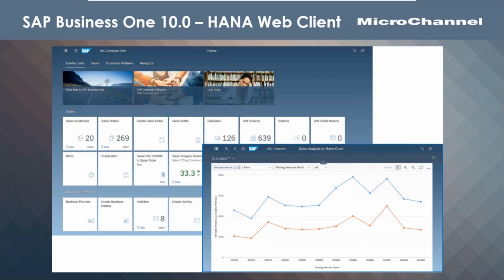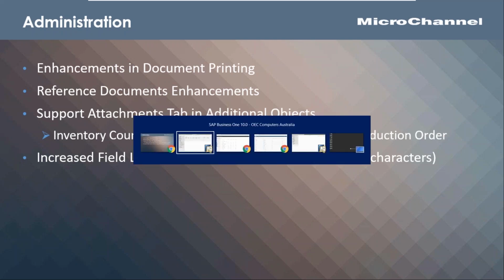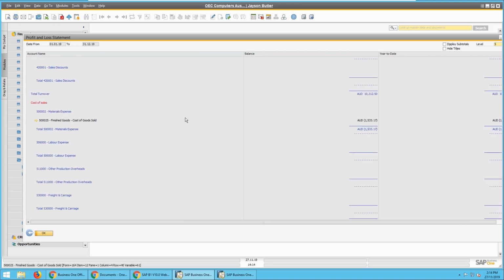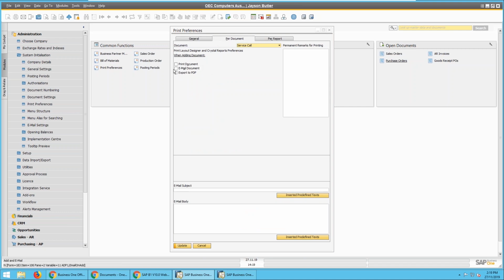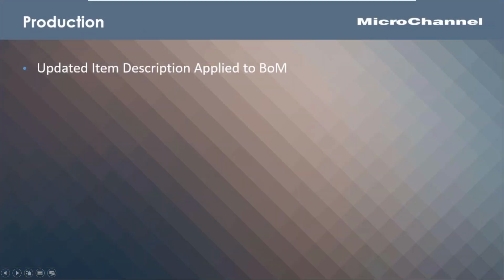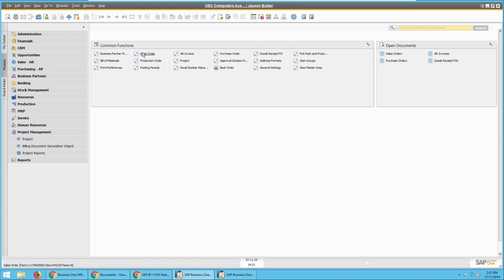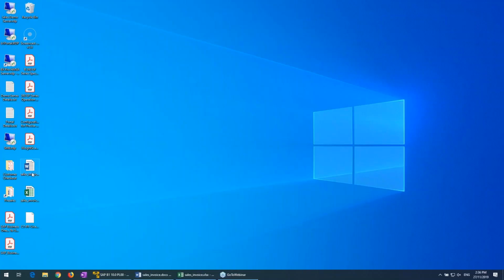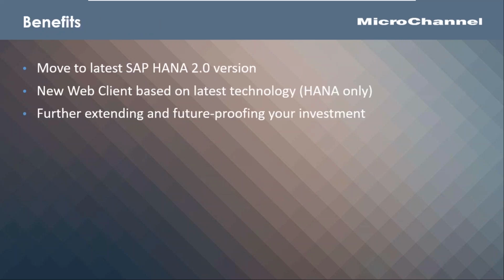What's New in SAP Business One - Version 10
See what's new in SAP Business One - Version 10! The BIG release!

Highlights covered:
- Web Client
- Administration
- Financial Management
- Sales | Purchasing | Service
- Usability
- Inventory | Distribution
- Production
- Project Management
- Platform | Extensibility
- Lifecycle Management | Cloud

Enquiries on SAP Business One can be directed to 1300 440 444